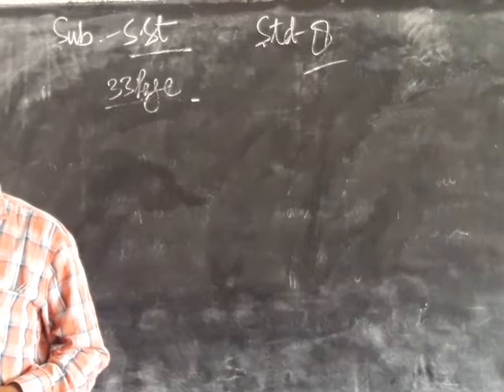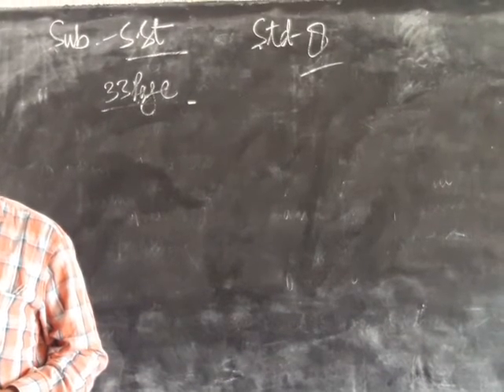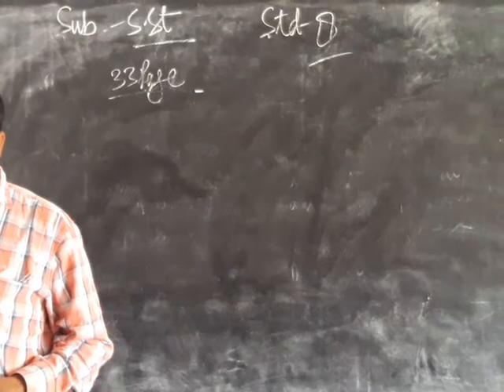23 October 2020